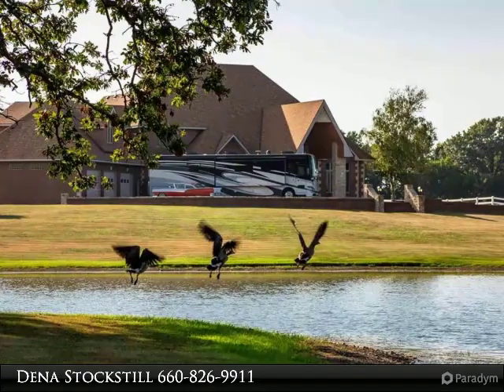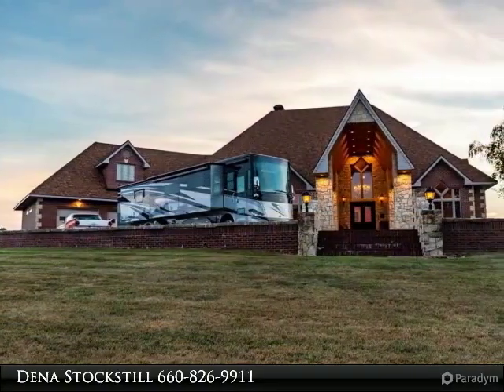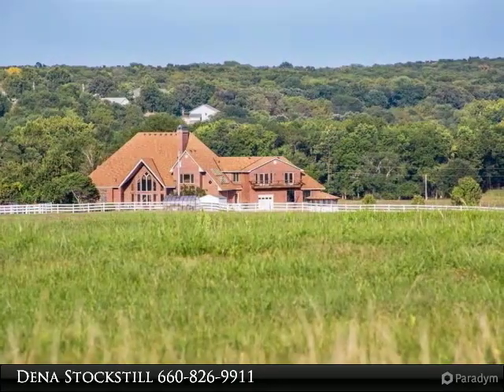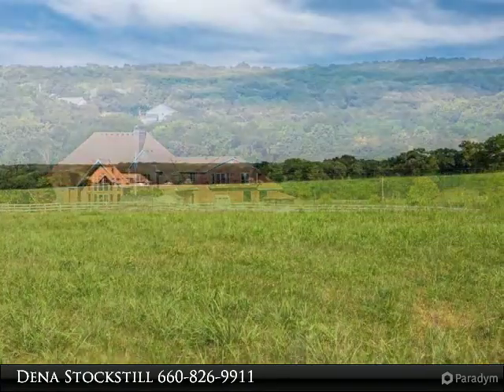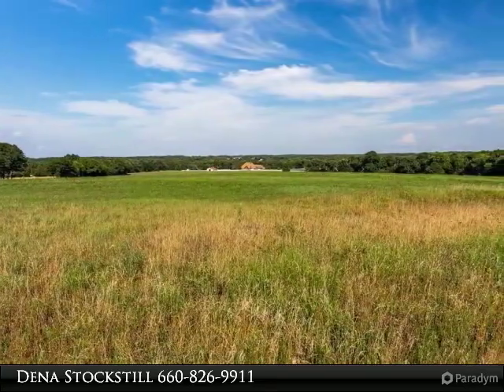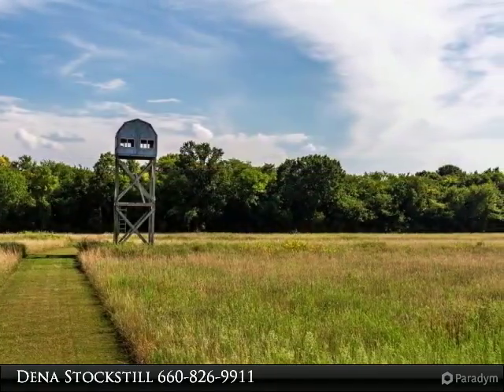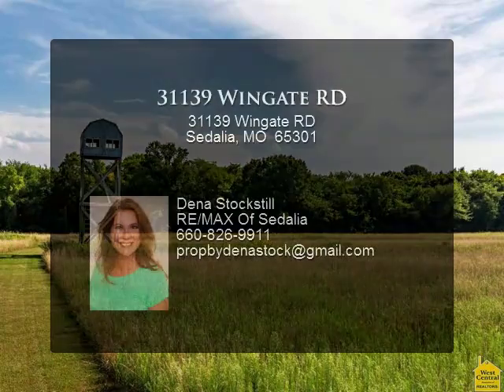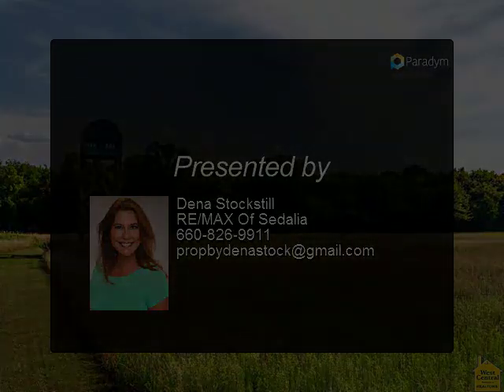31139 Wingate RD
BEAUTIFUL ACREAGE INCLUDING A BEAUTIFUL CUSTOM BUILT HOME!!! This land features 82.6 M/L acres of pasture that is completely fenced in with no restrictions. It's a great place to hunt from your very own deer stand looking over the property. Great place to bale hay, have cattle, horses, goats, and any other animal you love. It features a huge horse barn with stalls. Enjoy fishing around your 4+ acre fully stocked lake. It offers a greenhouse with sprinkler system. This home is everything you have dreamt about. It has lots of dynamic features. To many to boast about. With 6,477 Sq Ft of living space you could make it into a lodge, winery, bed & Breakfast or just keep it all to yourself. It offers a nice long concrete driveway and right off a blacktop road just 5 miles outside the city limits of Sedalia!

Presented By:
Dena Stockstill, RE/MAX Of Sedalia